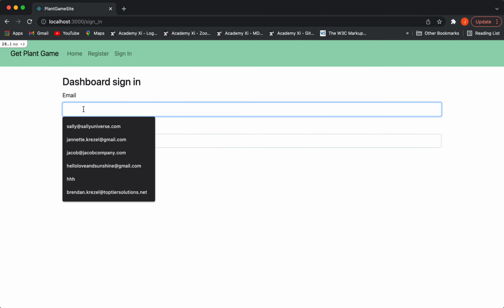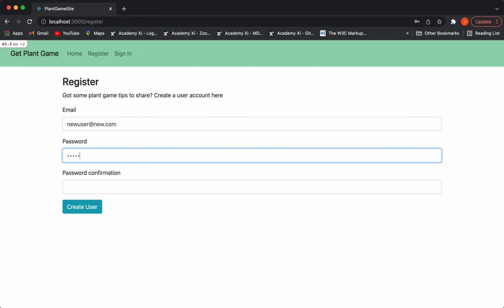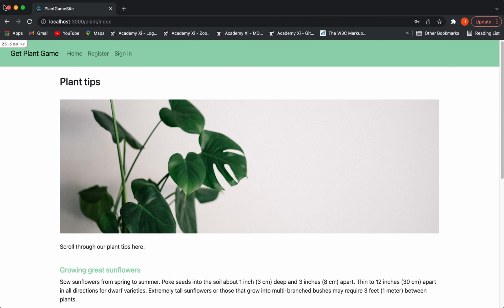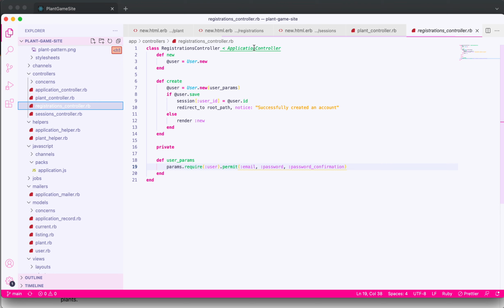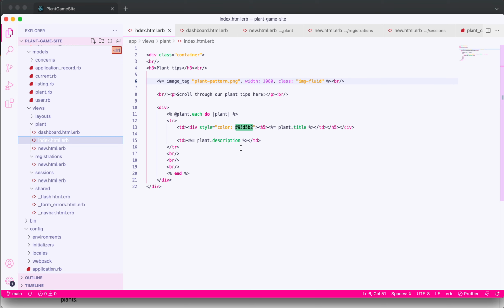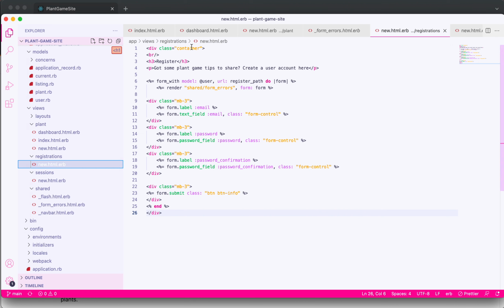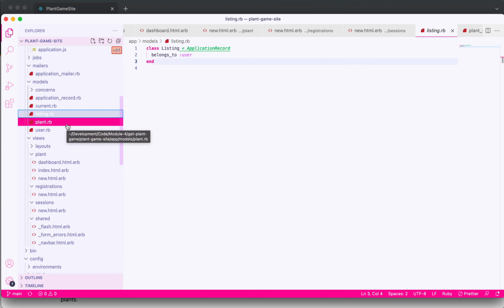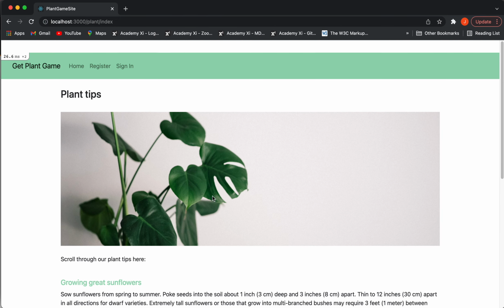J Krezel rails project Get Plant Game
Rails project Get Plant Game